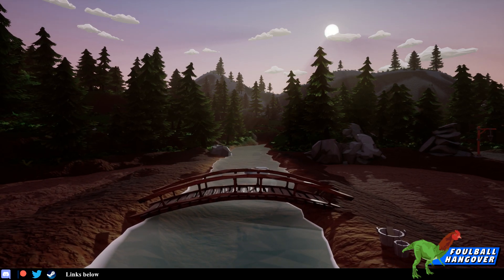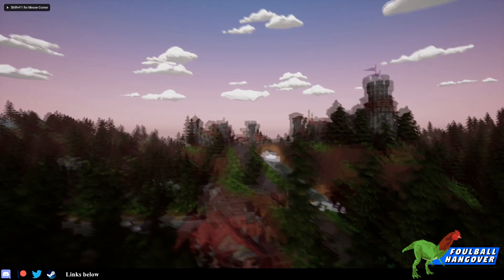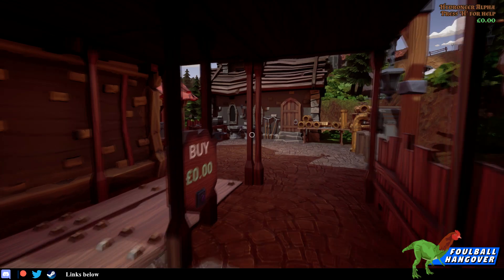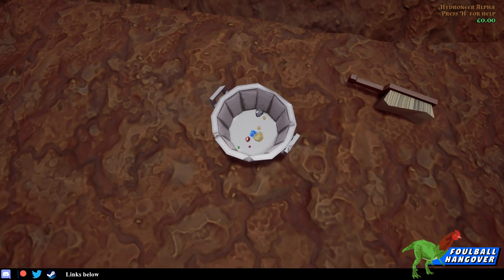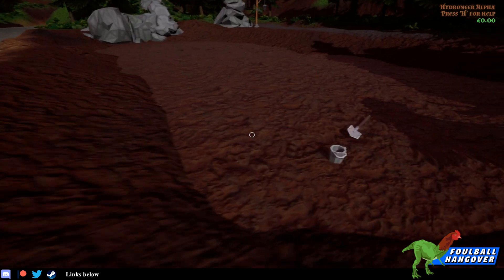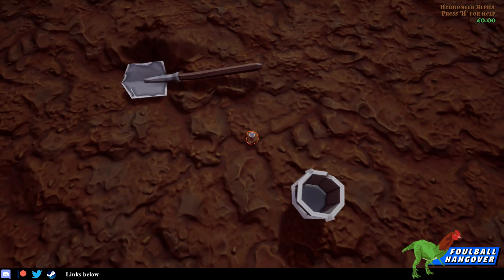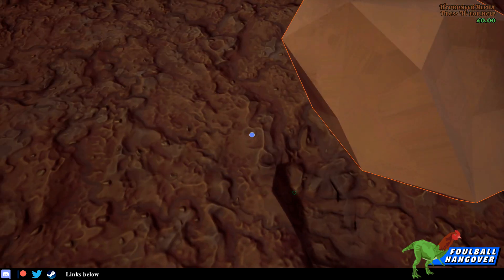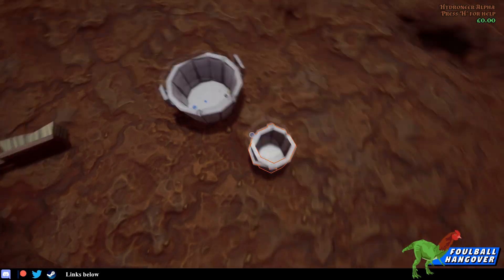Game Dev Weekly || Quality of Life Features